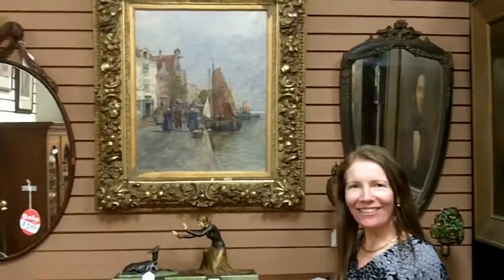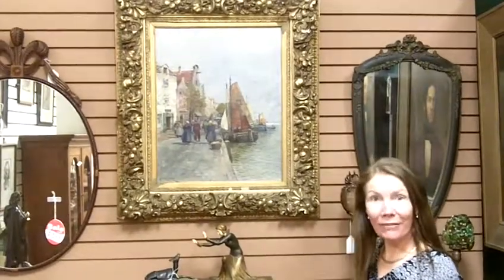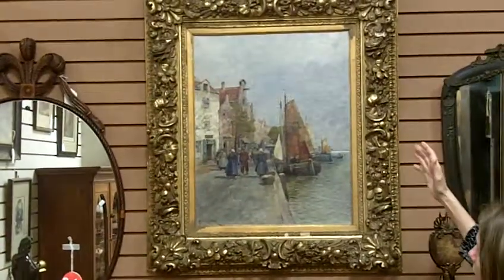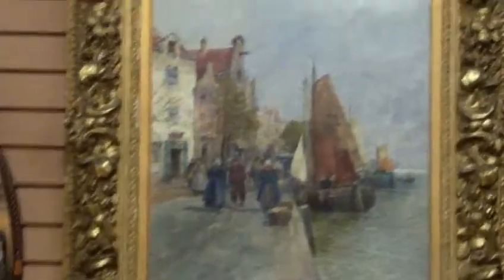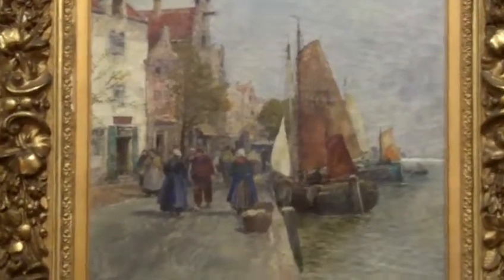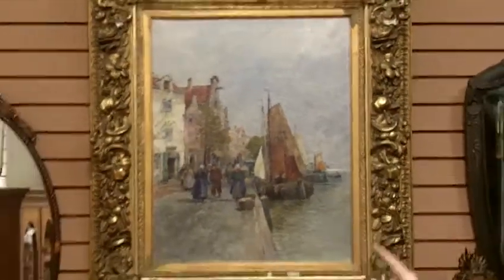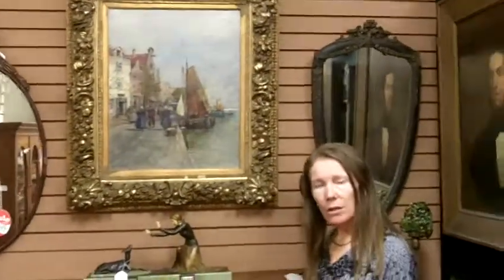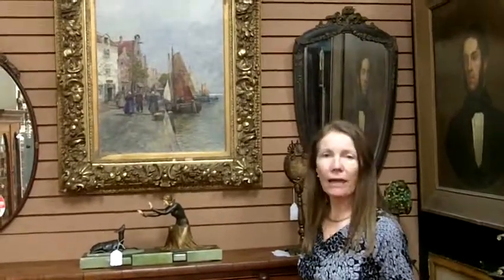Karl Wagner Painting in our Art Gallery at Gannon's Antiques & Art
Here's a great Karl Wagner Painting in our Art Gallery at Gannon's Antiques & Art.